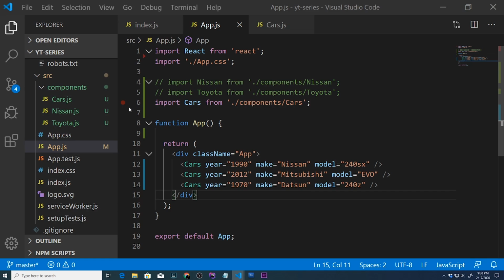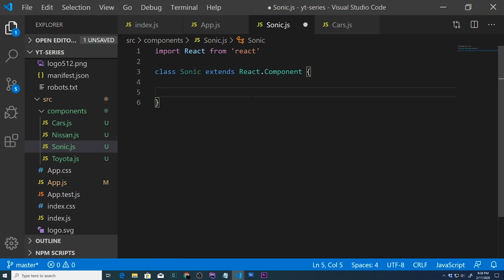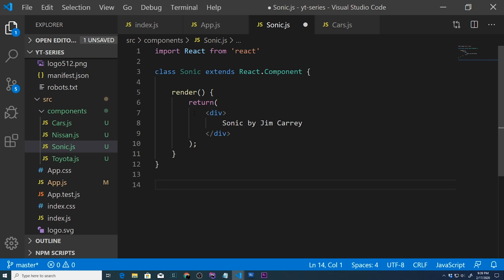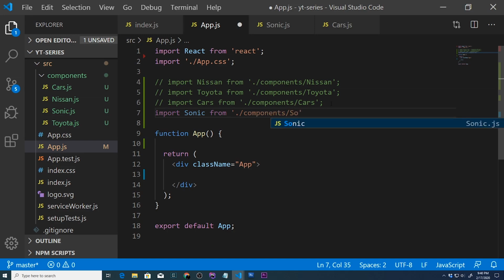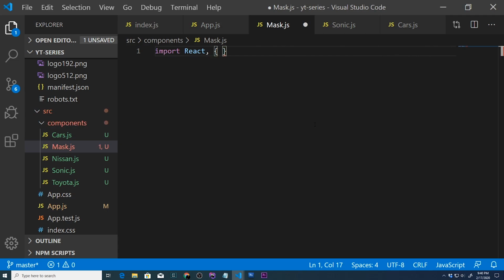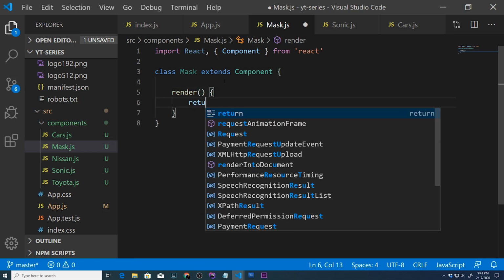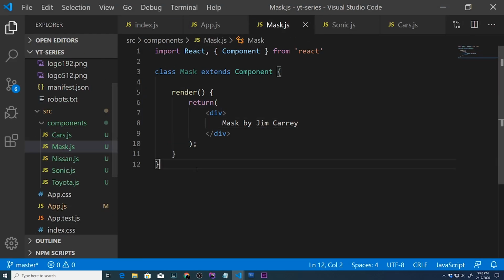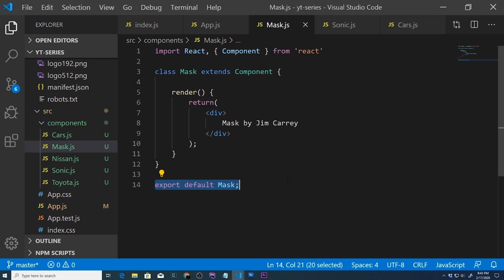React 2020 - Part 5: Class Components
We'll construct some class components in this React tutorial.

My Book
An Illustrative Introduction to Algorithms